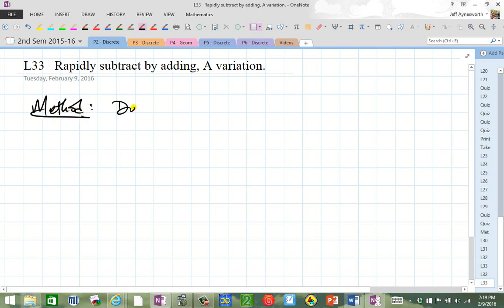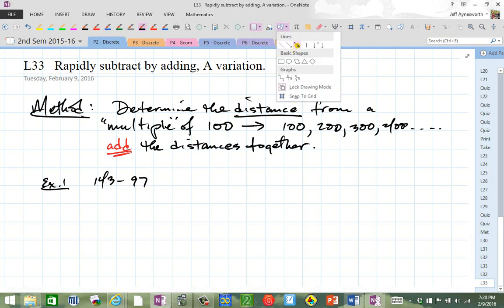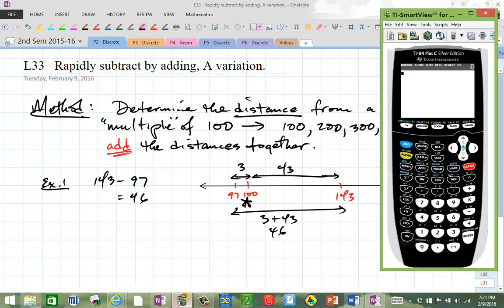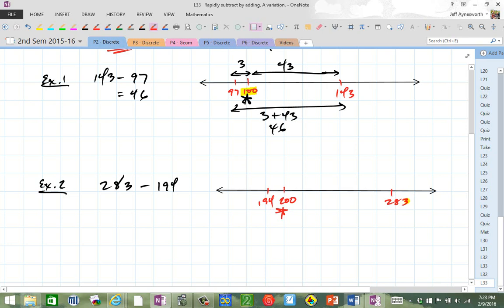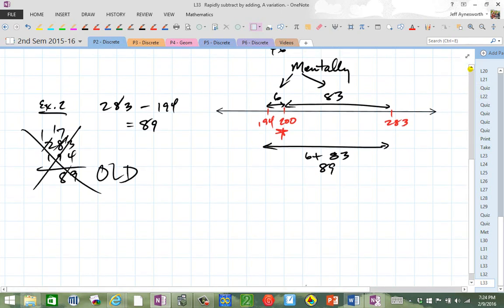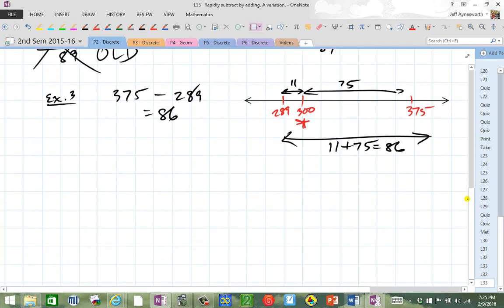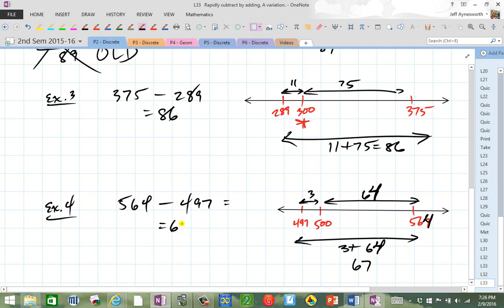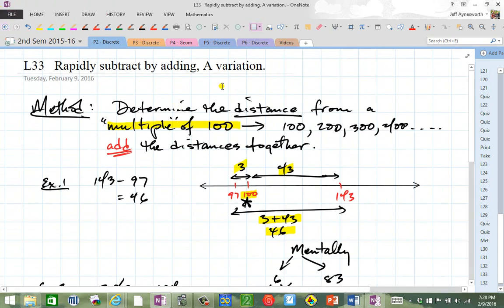L33 Rapidly subtract by adding, A variation Video